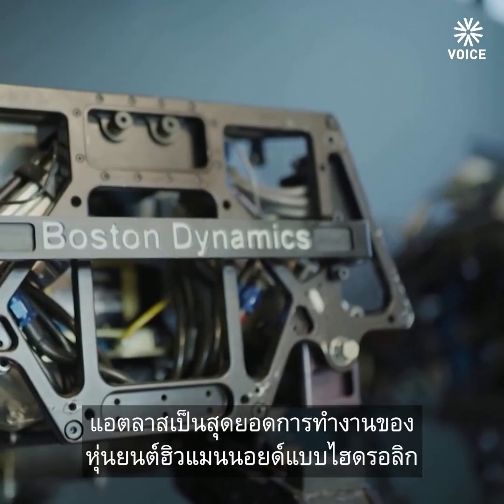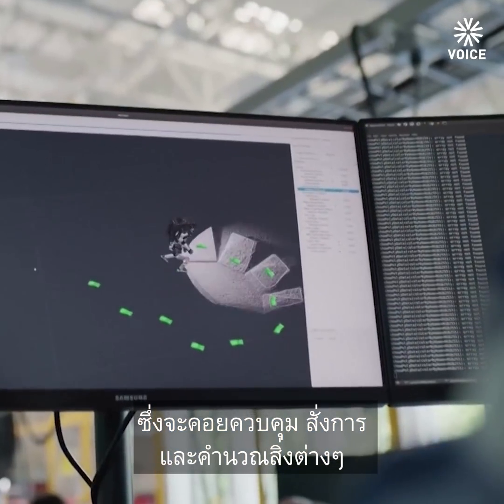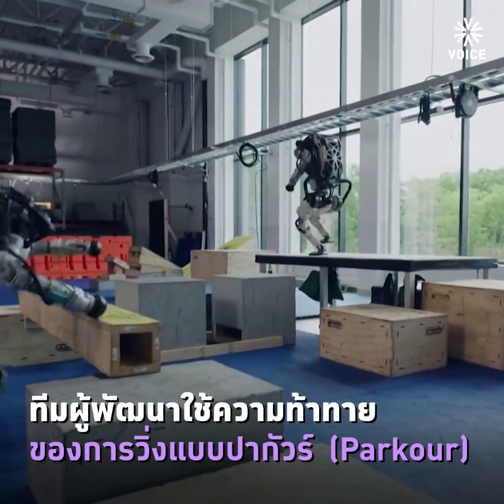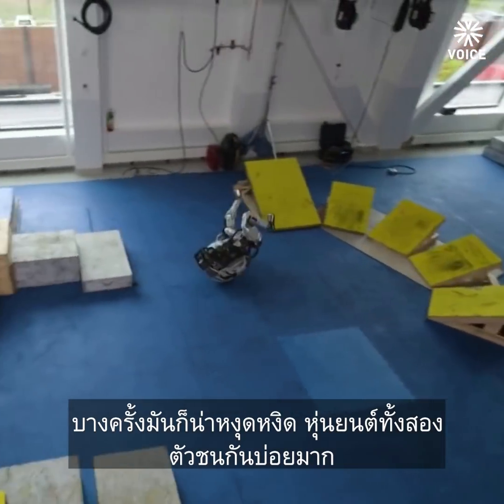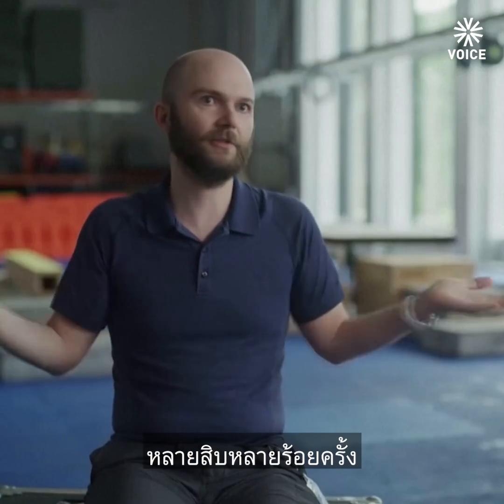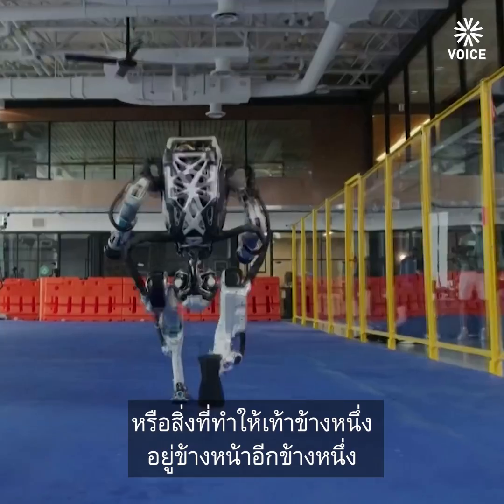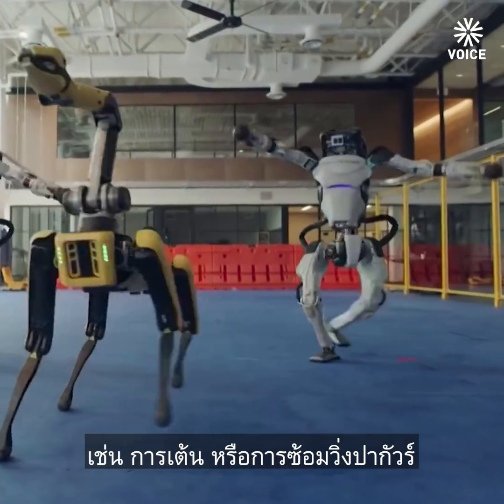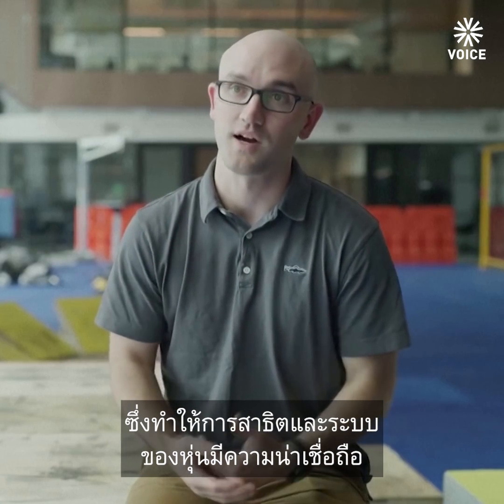"แอตลาส" หุ่นยนต์ฮิวแมนนอยด์กับทักษะวิ่งสุดเจ๋ง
BostonDynamics เผยคลิปทดสอบหุ่นยนต์แอตลาส (Atlas) ที่สามารถวิ่งผาดโผนแบบปาร์กัวร์ ข้ามสารพัดสิ่งกีดขวาง ปิดท้ายด้วยกระโดดตีลังกากลับหลังที่ไม่น่าเชื่อว่าพัฒนาการของหุ่นยนต์จะมาไกล เข้าใกล้คล้ายทักษะการเคลื่อนไหวของมนุษย์

สมัครสมาชิกเพื่อรับสิทธิพิเศษ (Membership)